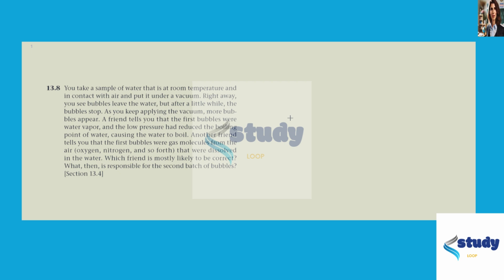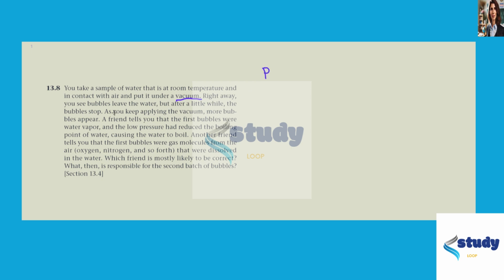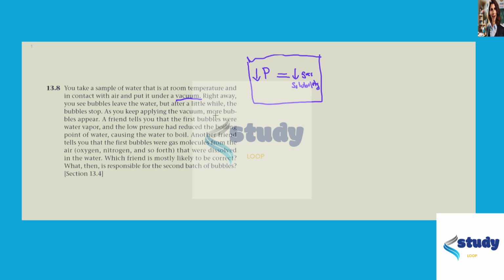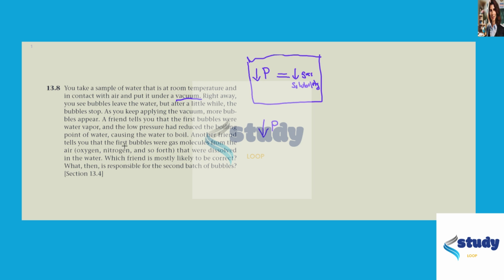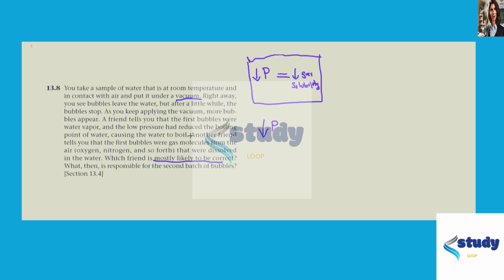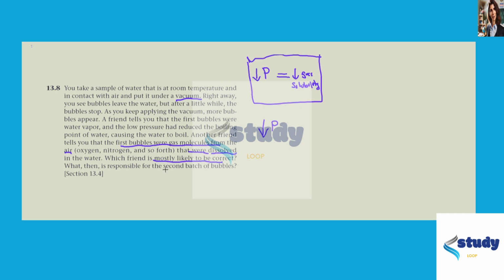[Chemistry] You take a sample of water that is at room temperature and in contact with air and put